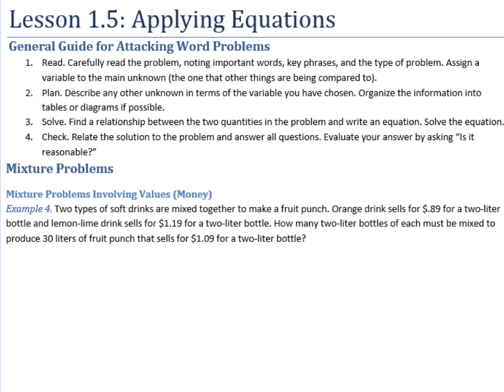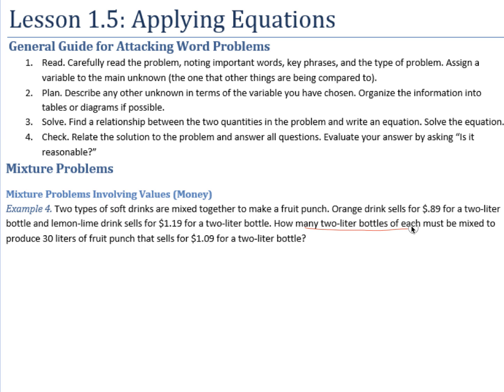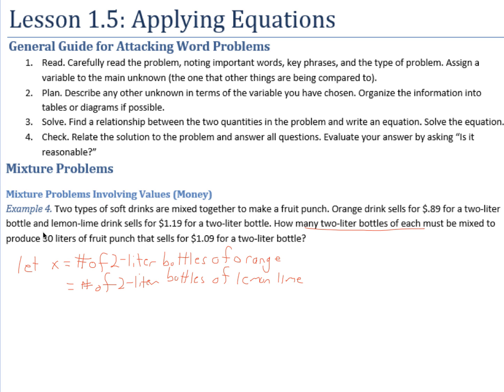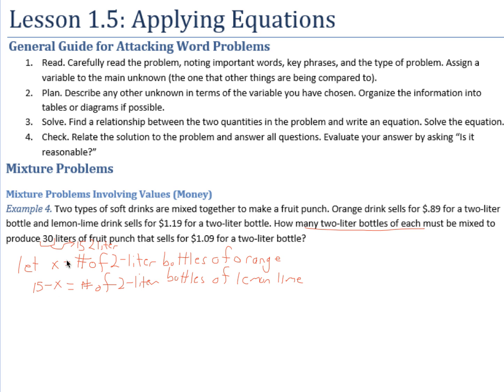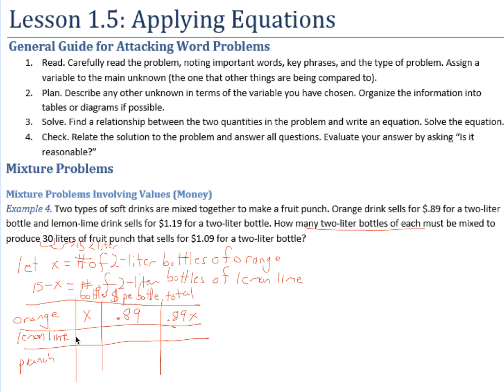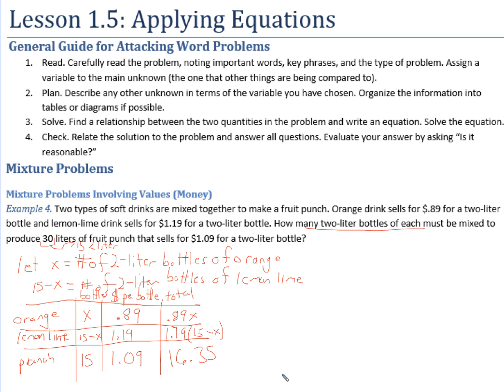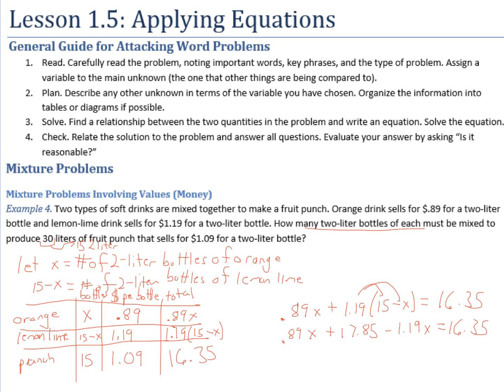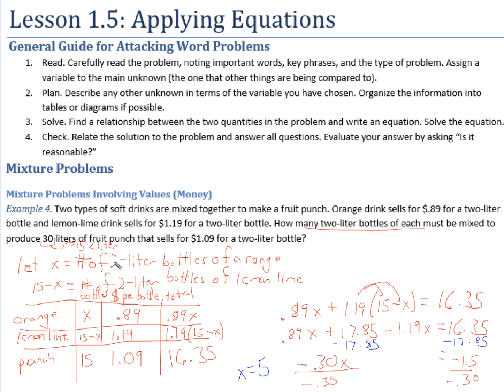Algebra 2 Lesson 1.5 Part 4 Mixtures with money